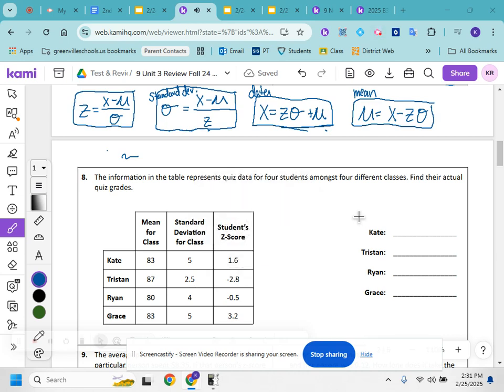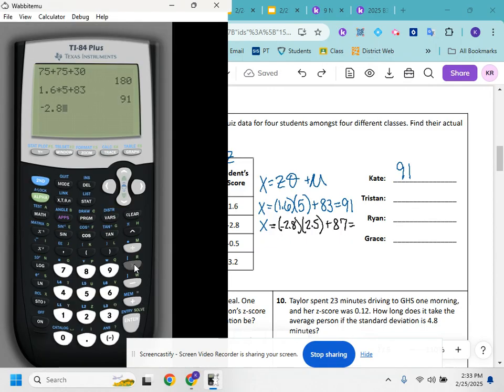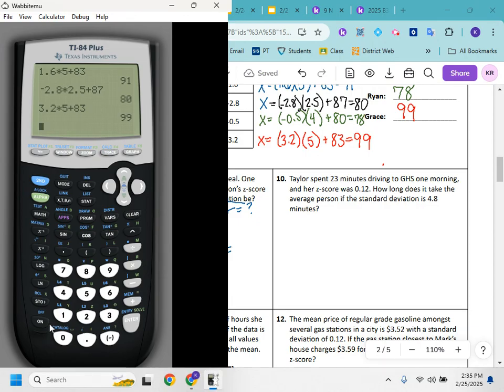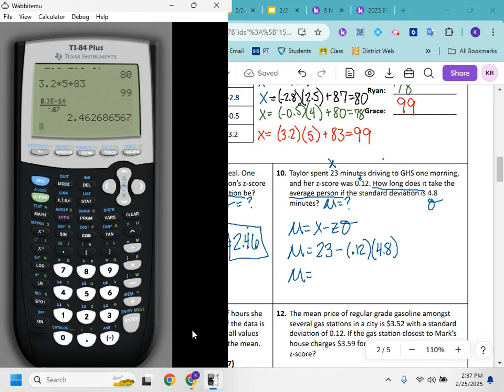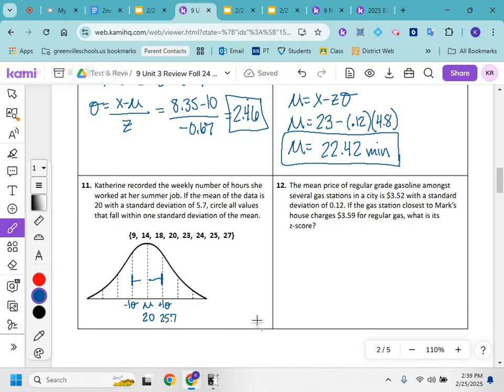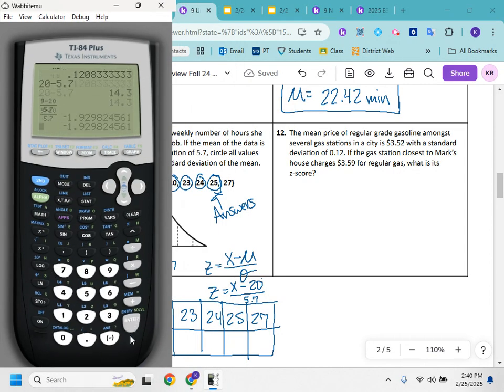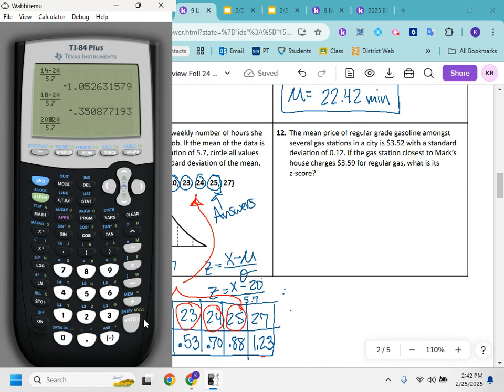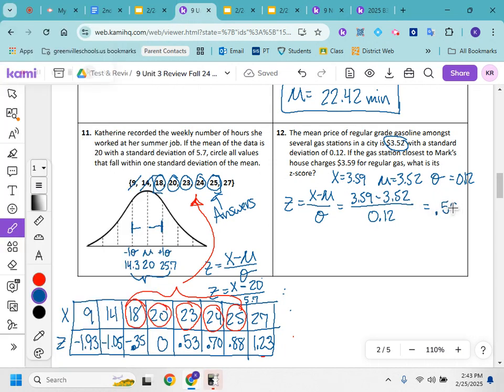Normal Distribution Review for Test Pg. 2